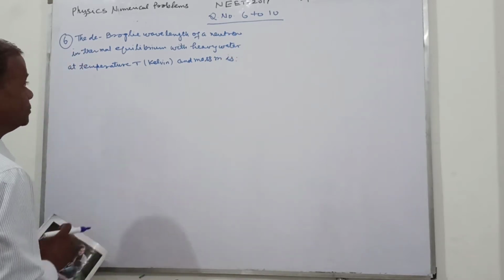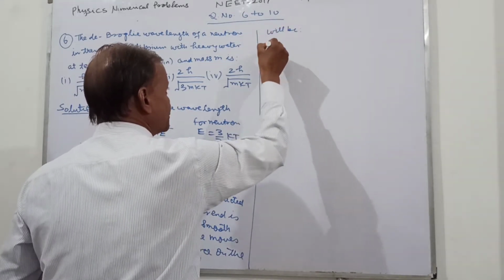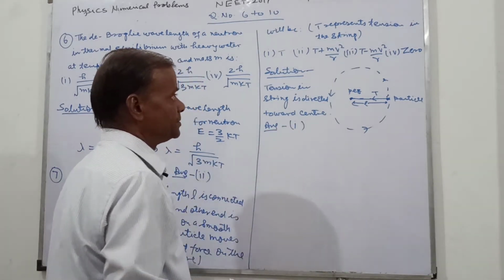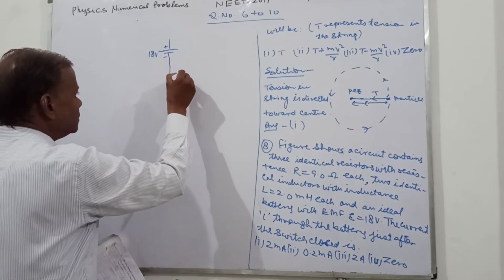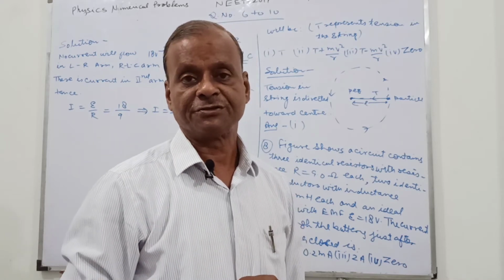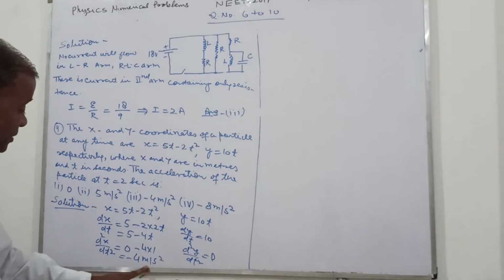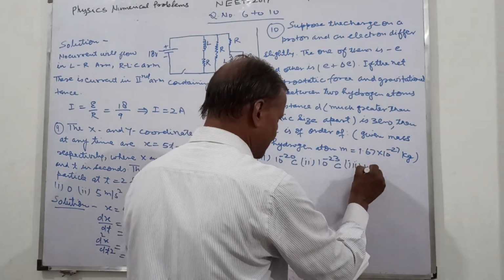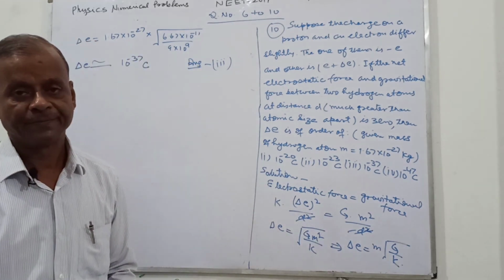PHYSICS NUMERICAL PROBLEMS NEET 2017 SERIES A Q. NO. 6 TO 10